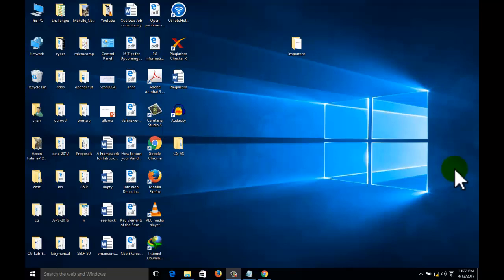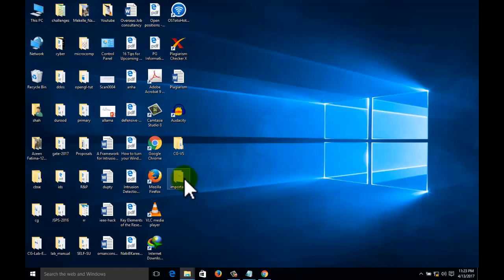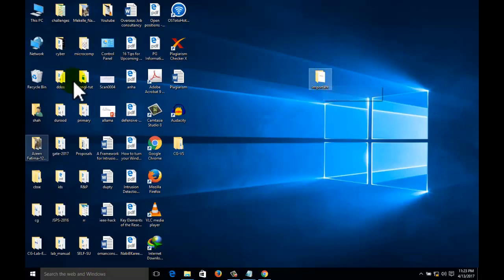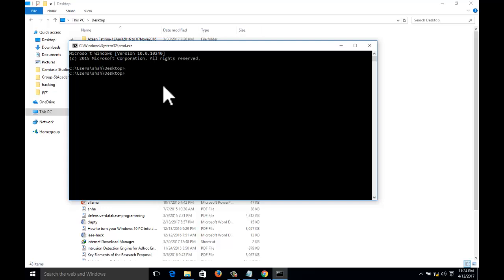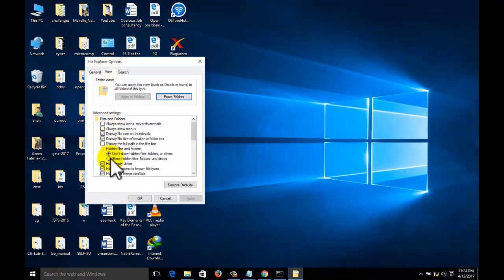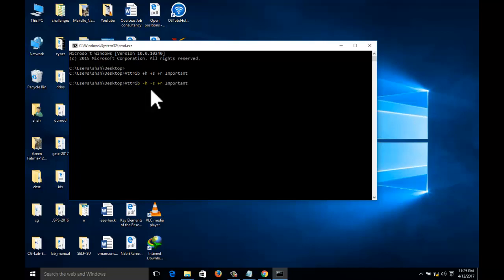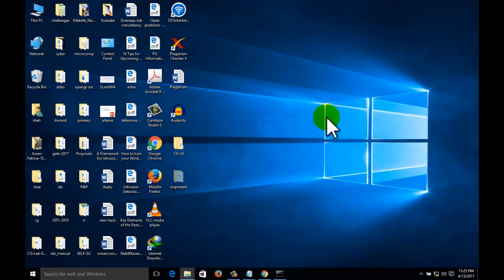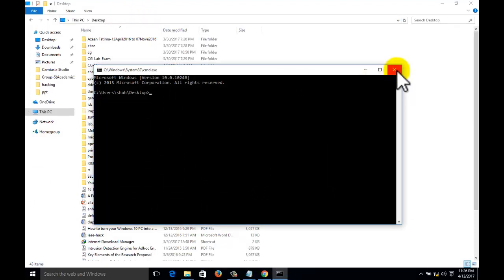How to Hide a Folder Permanently in Windows 10 using Command Prompt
To hide a secret folder permanently, so that it could not be visible by folder and file option to show hidden file and folders revealing your privacy. Follow the simple steps in command prompt.